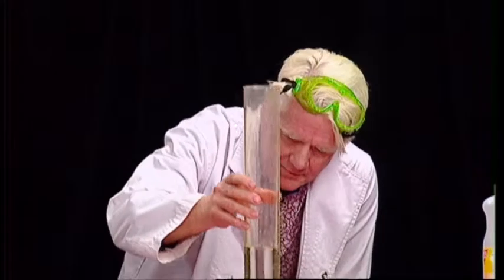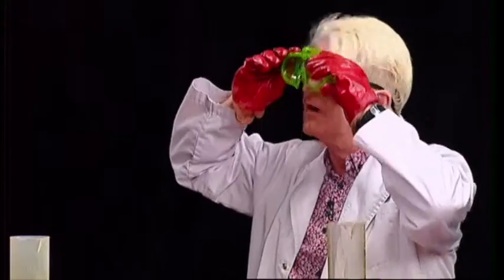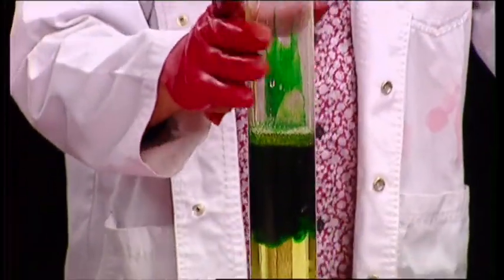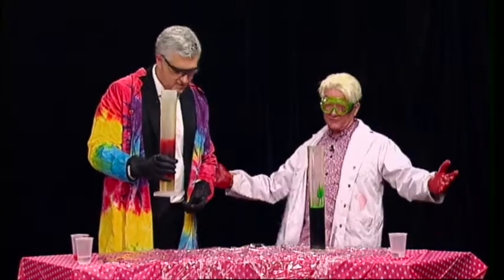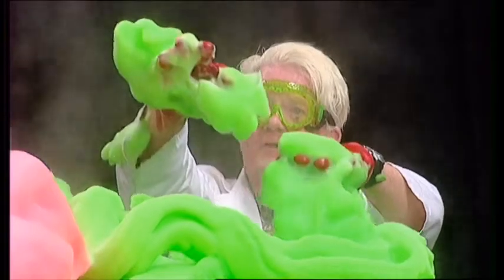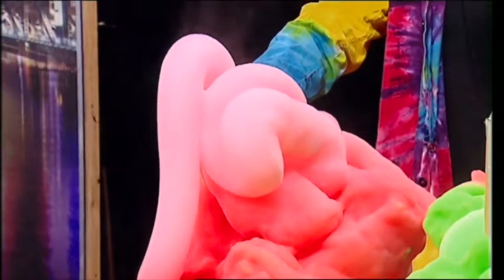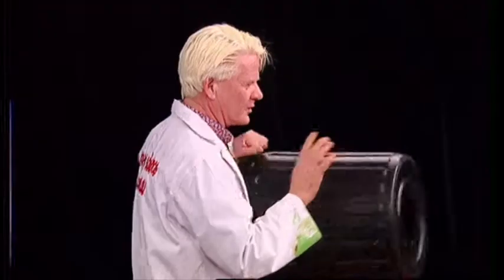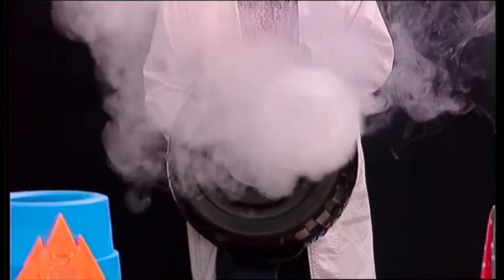The Darren Sanders Show Series 3 Ep 3 Part 3 Crazy Science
Darren Sanders is joined by Crazy Science's Richard Scholes with some mind blowing and colourful experiments